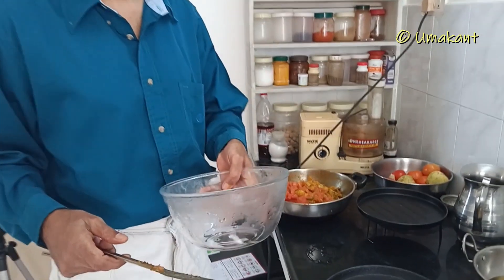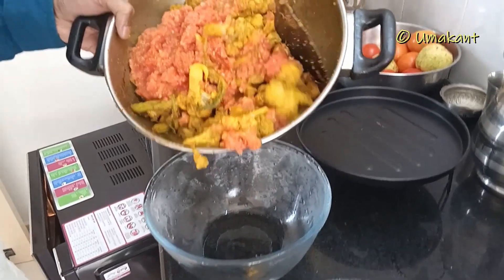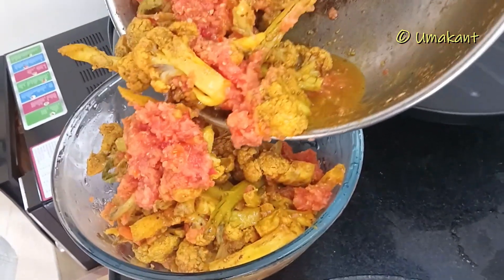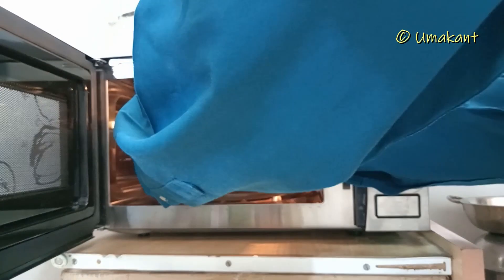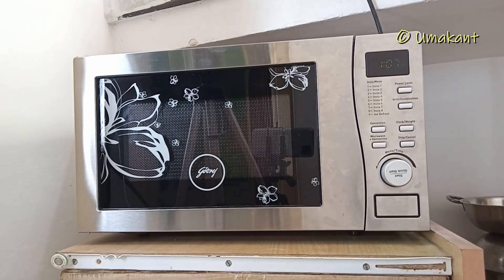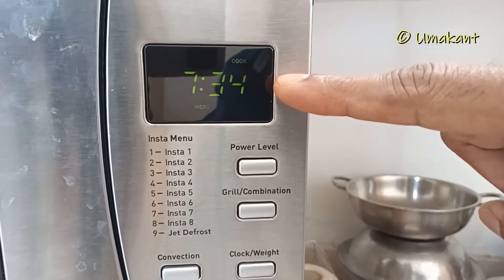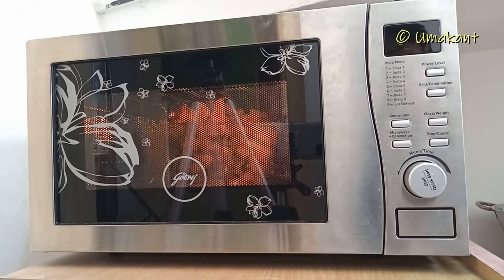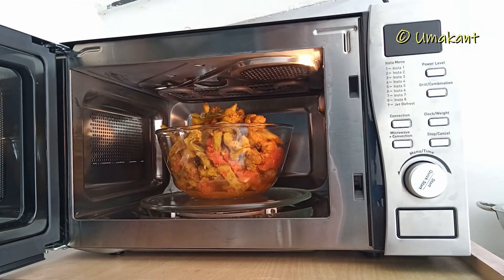Godrej Microwave- My bachelor style cooking 😀😂👌❤️😍